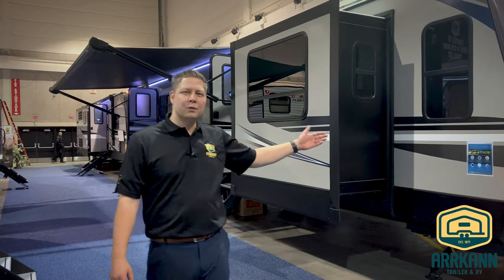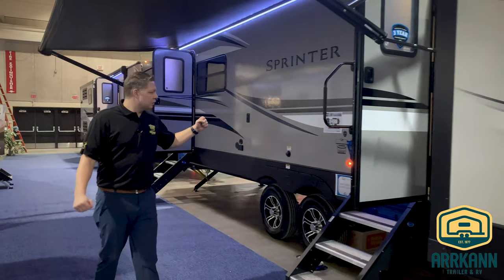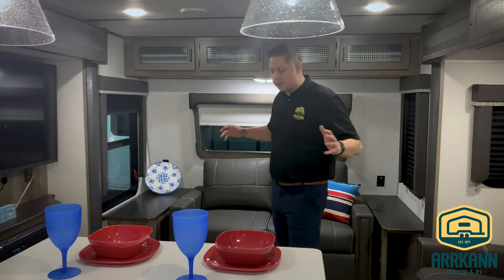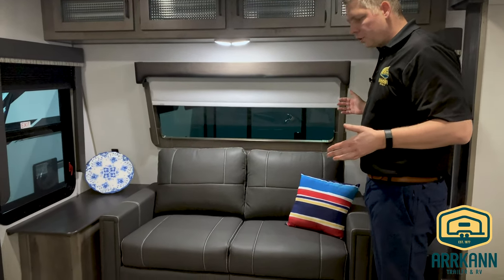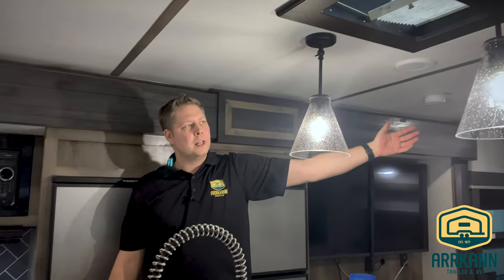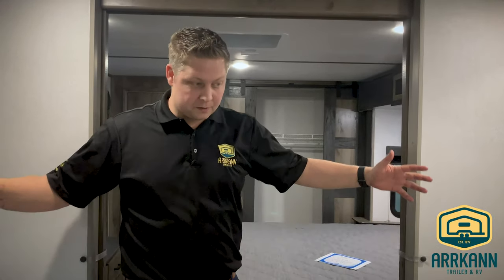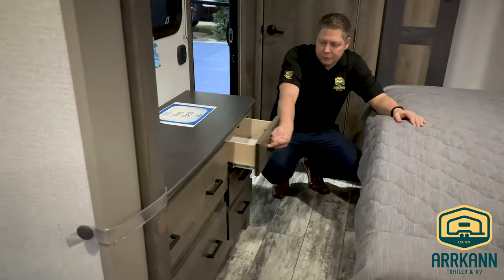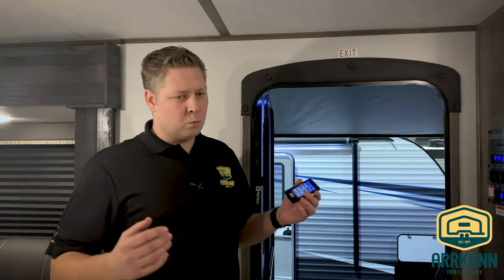2020 Keystone Sprinter 330 KBS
ArrKann Trailer & RV Centre.
This uniquely designed front living room floorplan features an Island kitchen with solid surface countertops, stainless steel sink, dual refrigerators, large pantry and designated food prep area. Relax in front of the fireplace in either the sofa or reclining theatre seating. The large master bathroom has dual sinks, radius shower and loads of storage. There is a private exterior entrance into the rear master bedroom with King Bed, large wardrobe and additional floor to ceiling closet and is washer/dryer prepped.